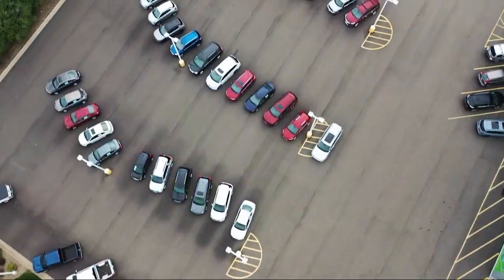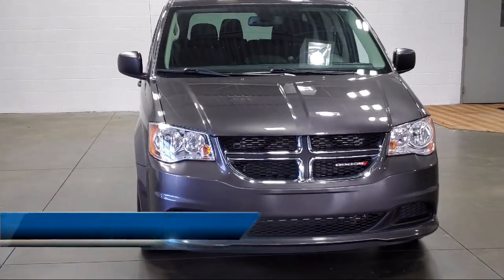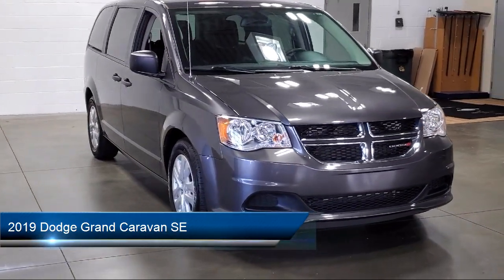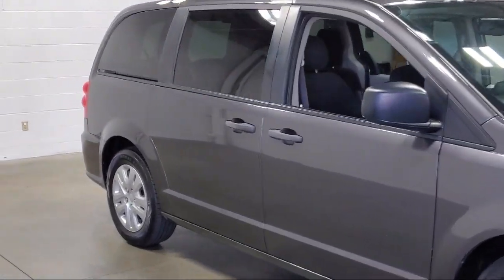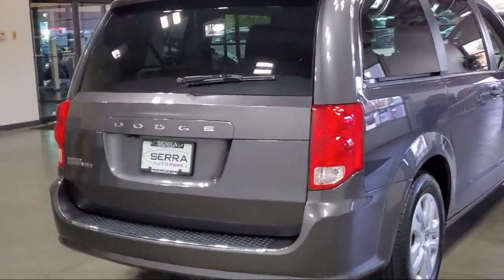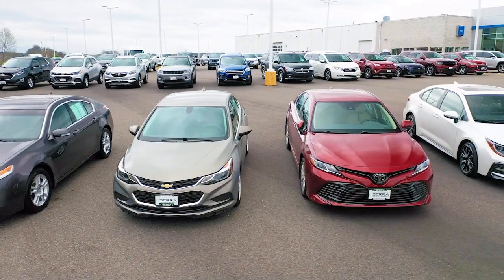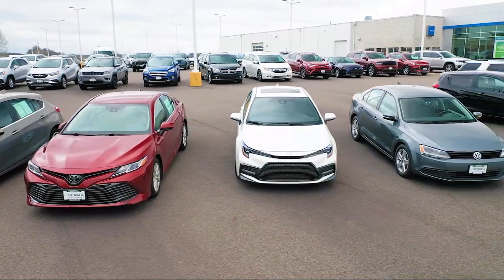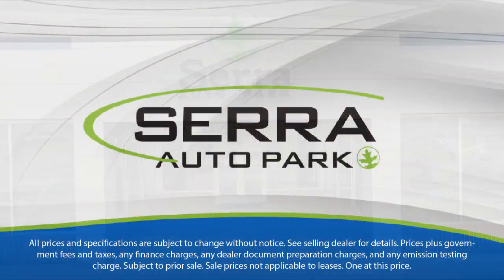2019 Dodge Grand Caravan SE Passenger Van Akron Canton Wadsworth Cuyahoga Falls Green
2019 Dodge Grand Caravan SE Passenger Van Stock Number: PC1276C Vin:2C4RDGBG6KR766726.